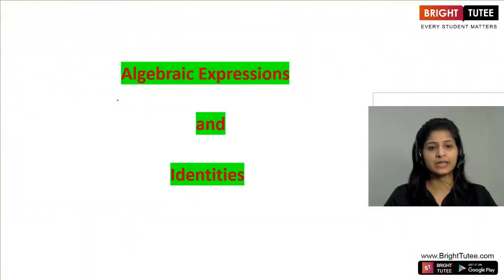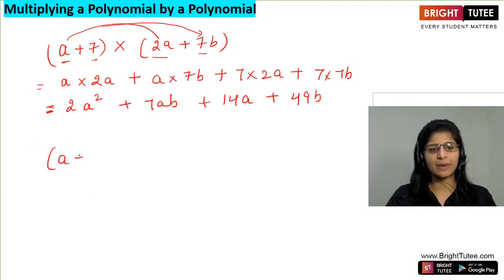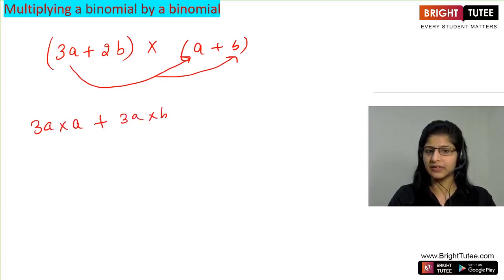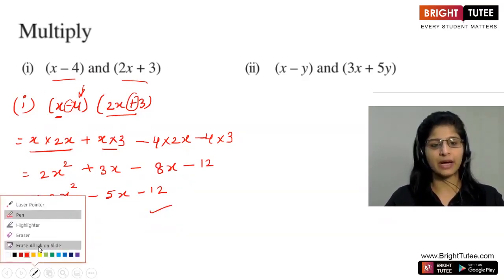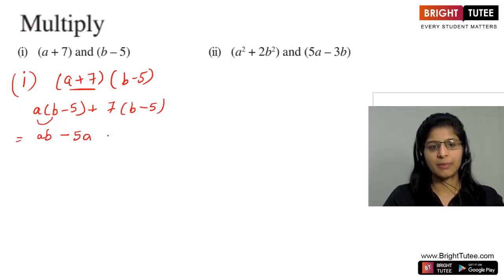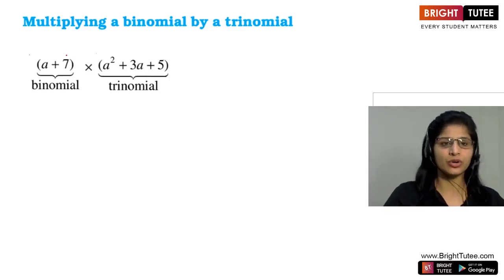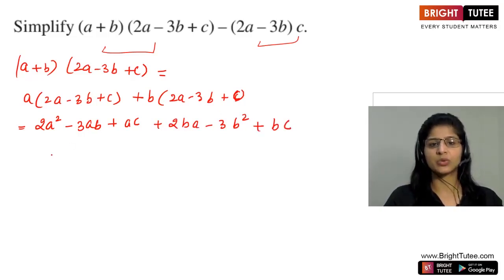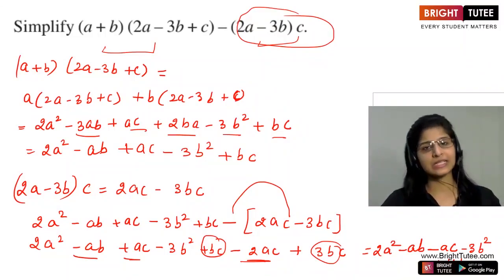04 1 Multiplying a Polynomial by a Polynomial Part 1